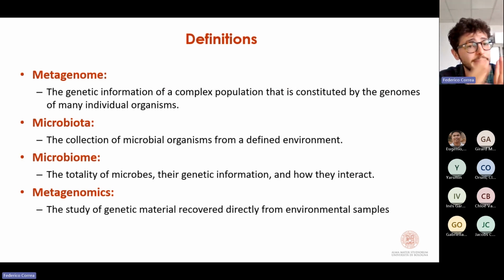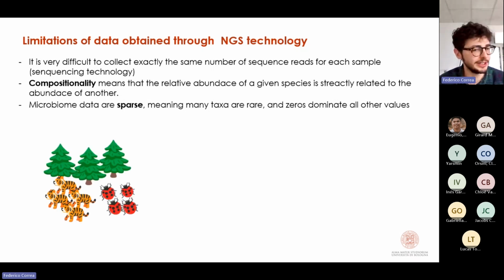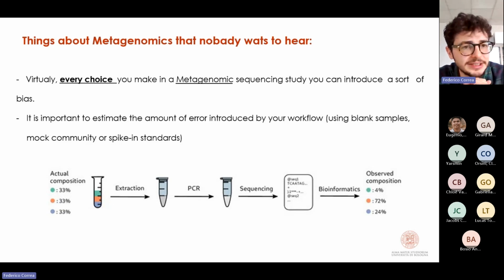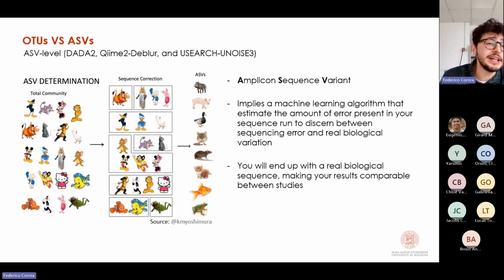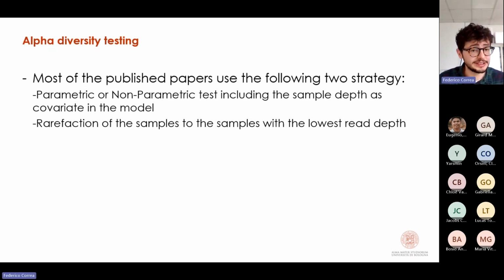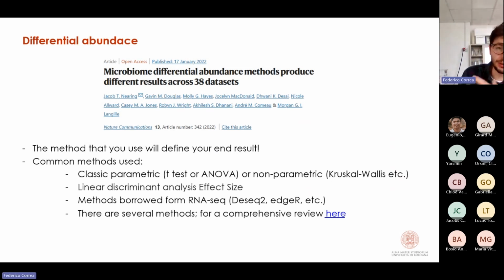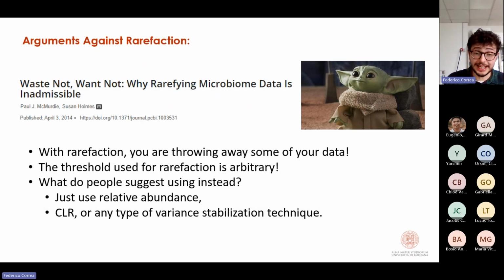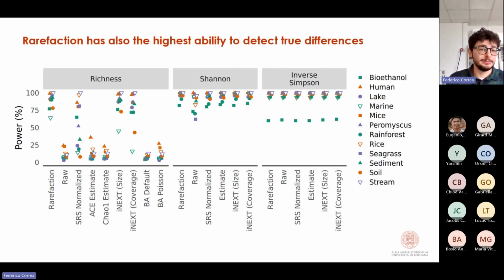PIGWEB Junior Community Webinar series: Introduction to Microbiome data analysis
Webinar by Federico Correa - Università di Bologna.